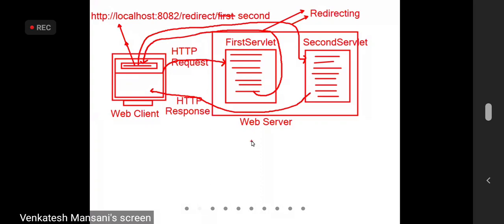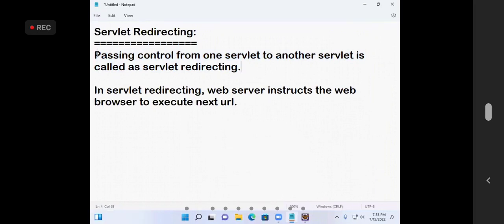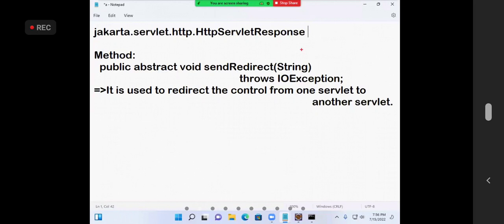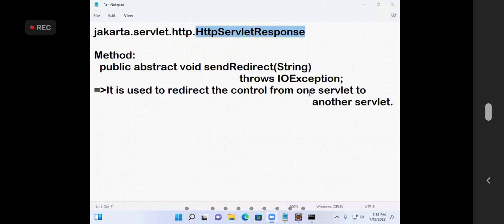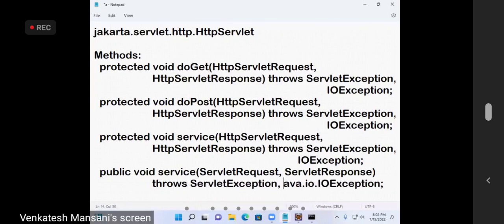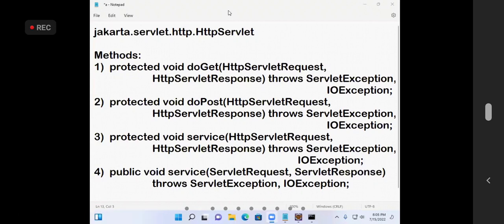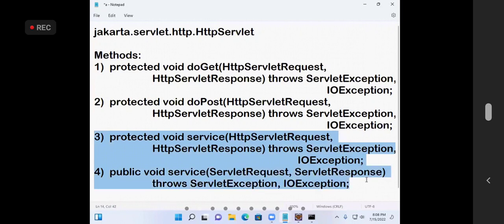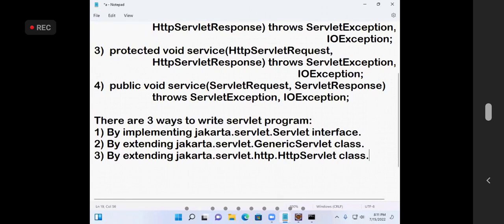15Jul Advance Java